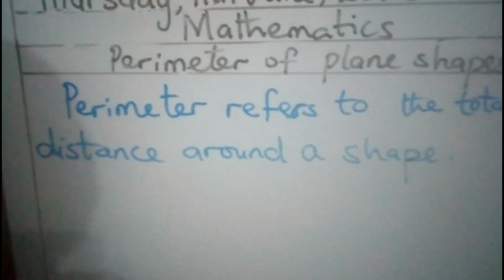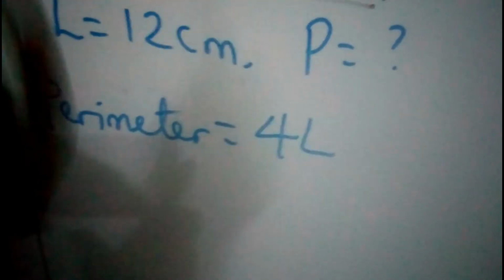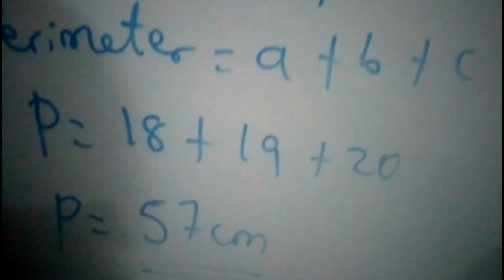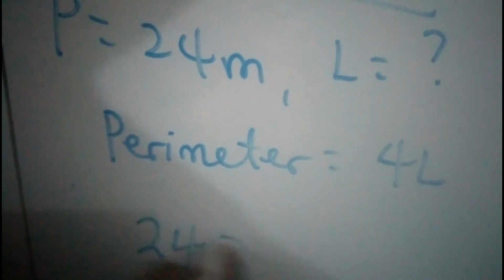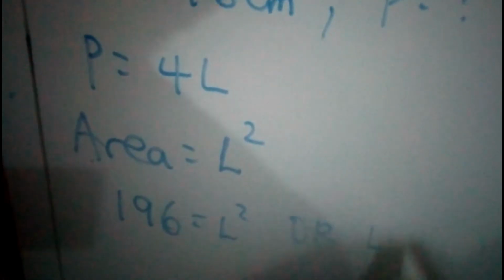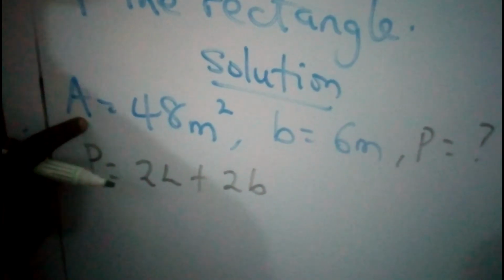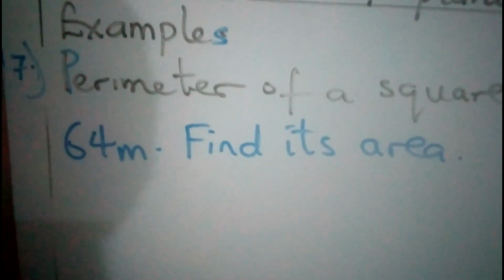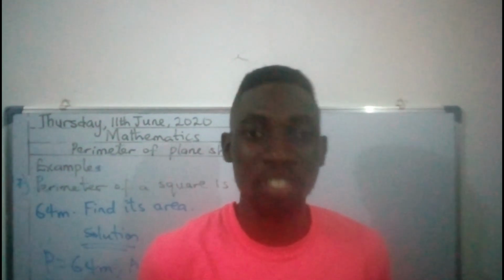SARDONYX MATHS PERIMETRER OF PLANE SHAPES